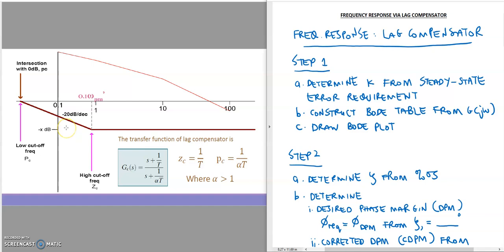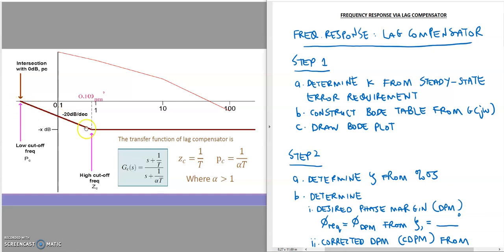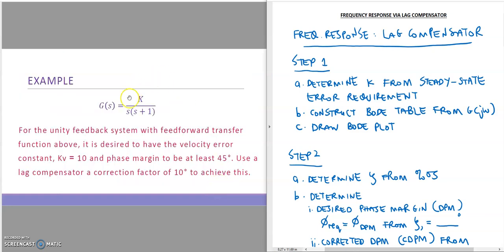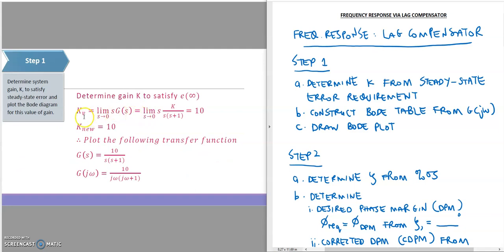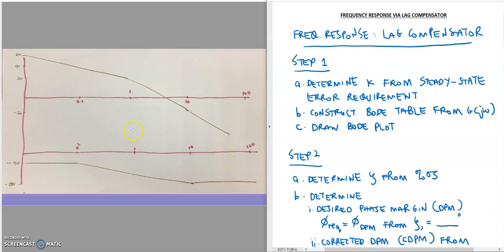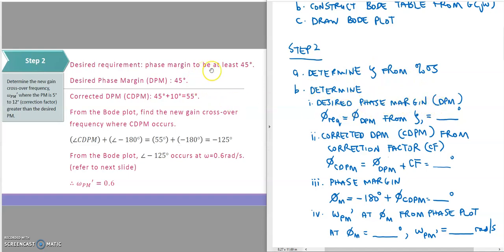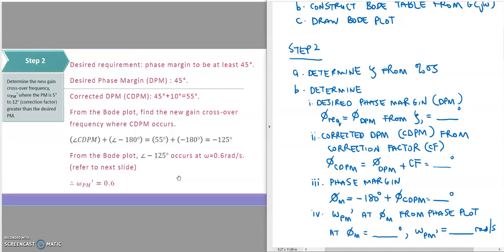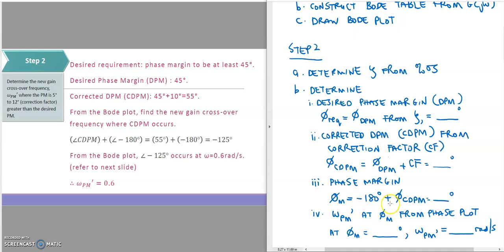FREQUENCY RESPONSE DESIGN VIA LAG COMPENSATOR PART 2